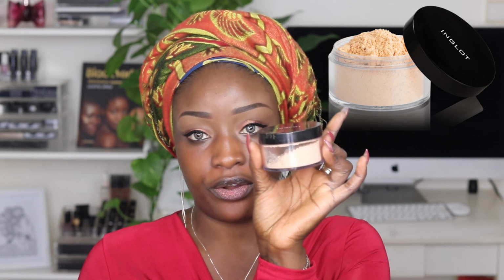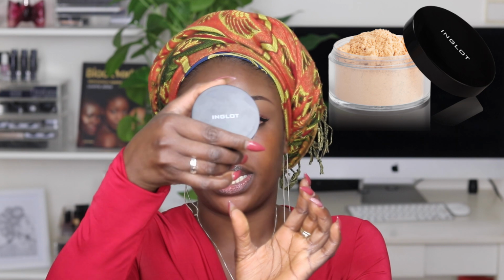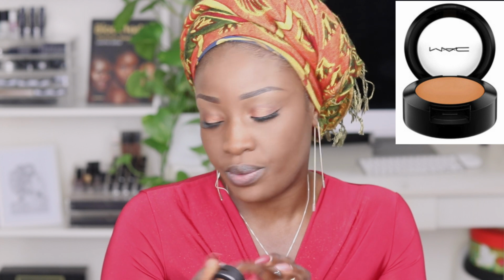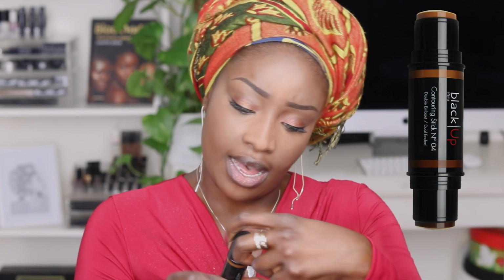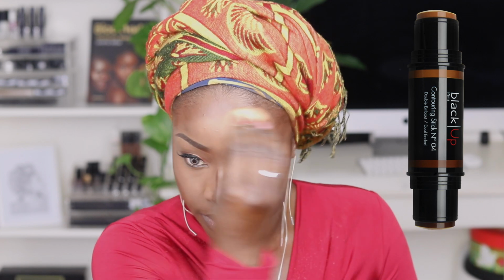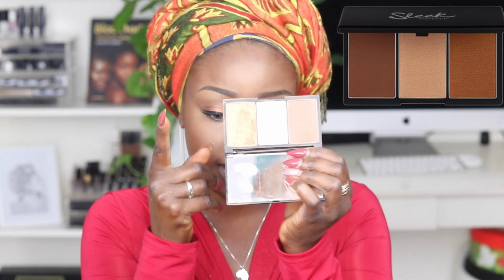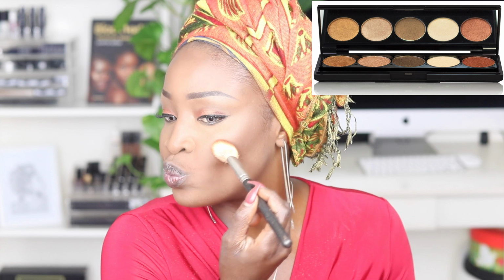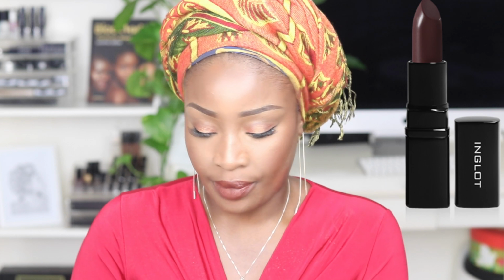Powder BEFORE Foundation | TESTED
Hi Lovelies!
In this video I show you how i do my makeup for special events by utilising the powder before foundation hack as used by the infamous drag queens for many many years.

The products used are:
1. Inglot mattifying powder
2. Black Up mattifying primer
3. Inglot HD foundation
4. Mac pro longwear concealer
5. Blackup Contouring stick
6. mac sketch blusher
7. Sleek contour and highlight palette in dark
8. Ofra cosmetics eyeshadow palette to highlight
9. beauty blender original

Hope you like the video and do leave me comments if you have any questions.